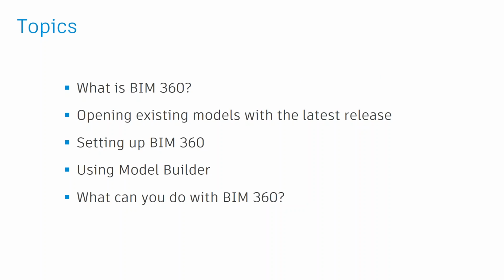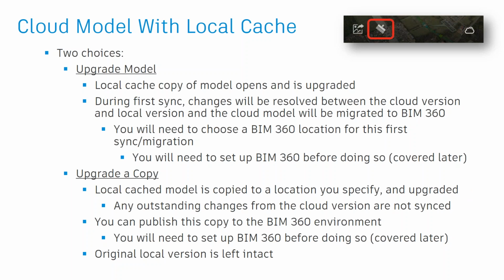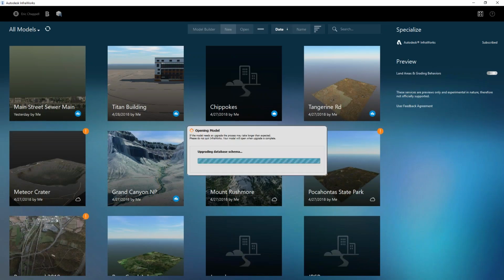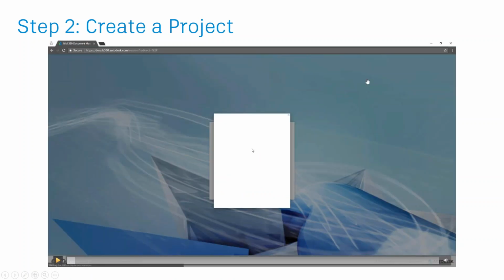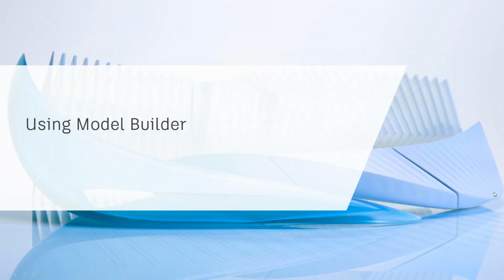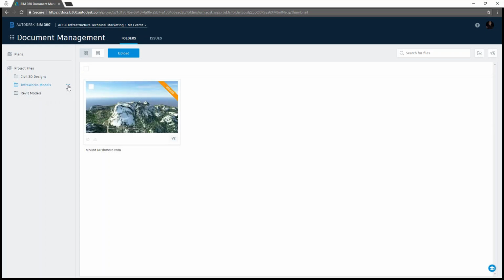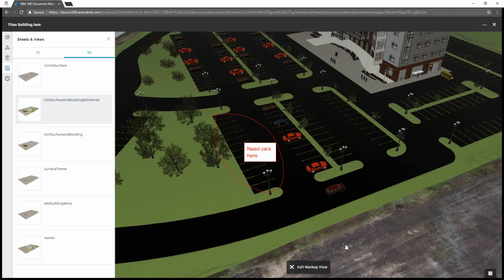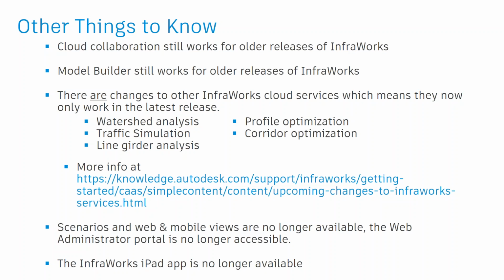May 2nd Civil Community Webcast: What s Up with InfraWorks and BIM 360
InfraWorks now leverages the benefits of BIM 360 by using it as the platform for sharing models and collaboration, but with any big change comes lots of questions. Join Eric Chappell as he addresses many of these questions, teaches you how the system works, and gets you up and running with your new InfraWorks and BIM 360 solution.
Topics include:
• How does InfraWorks sharing and collaboration work through BIM 360?
• What are the benefits of using BIM 360 as a collaboration platform?
• How do I set up BIM 360 to work with InfraWorks?
• Do I need to buy BIM 360 to run InfraWorks?
• What happens to my old cloud models?
• Do I need to upgrade InfraWorks?